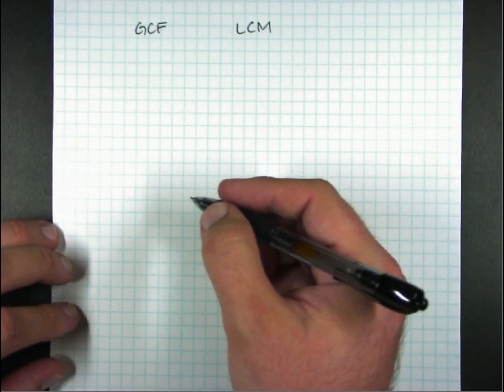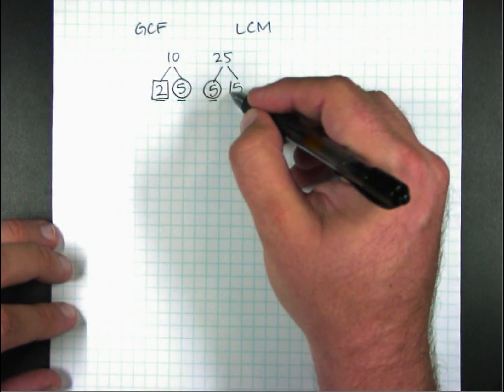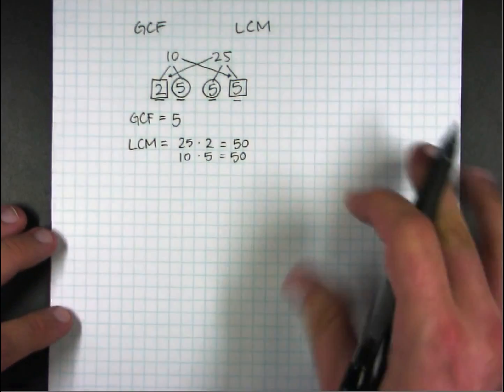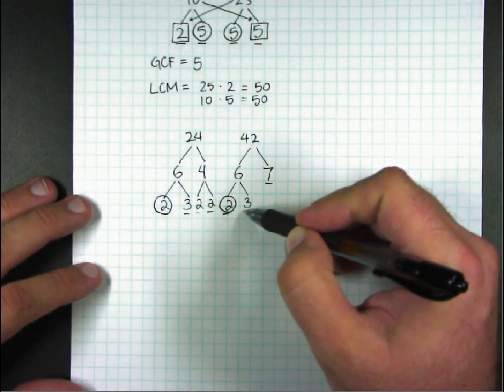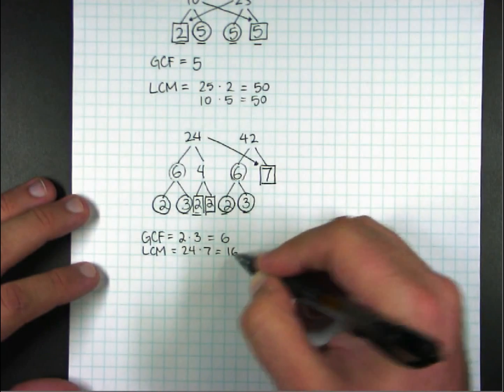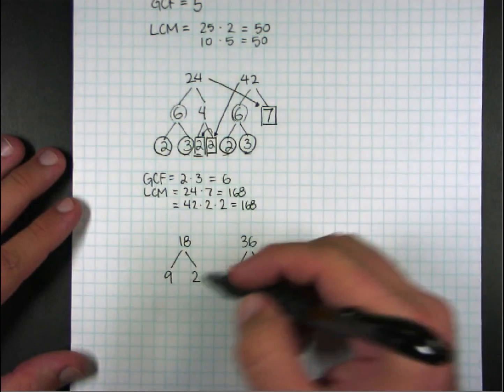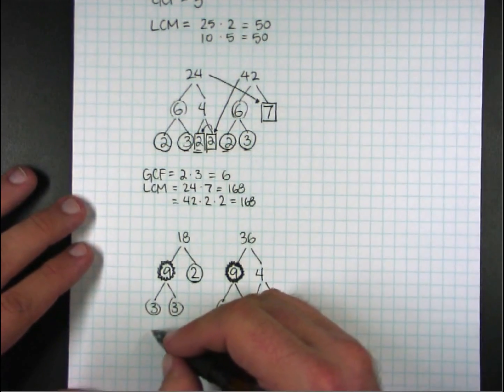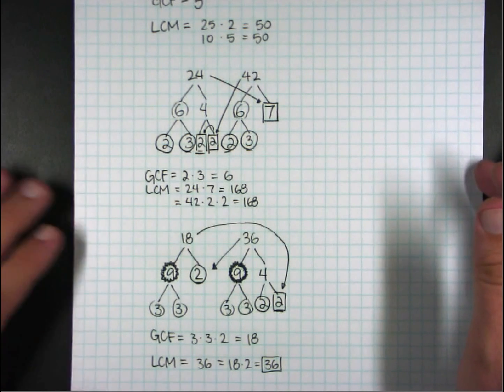GCF and LCM using Factor Trees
There are lots of ways to find the greatest common factor and least common multiple of two numbers. Here I present a simple way to do both using a factor tree for each number.